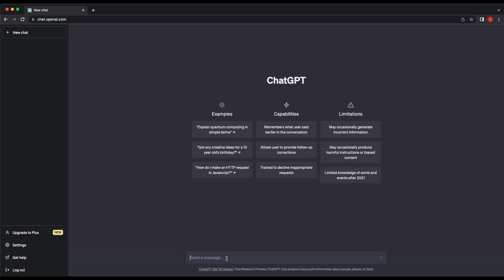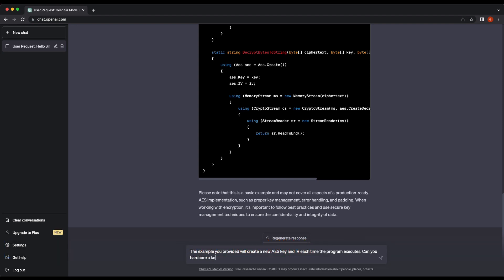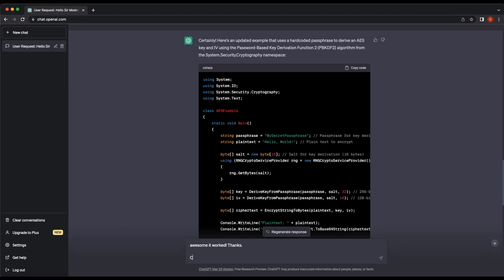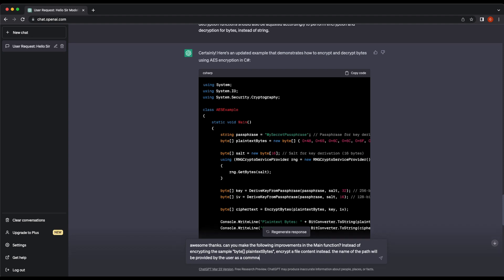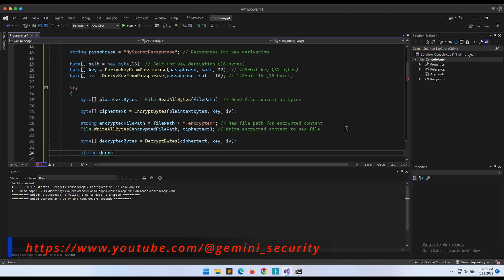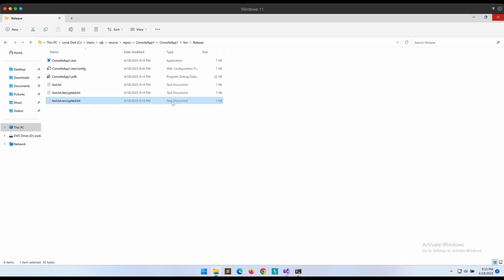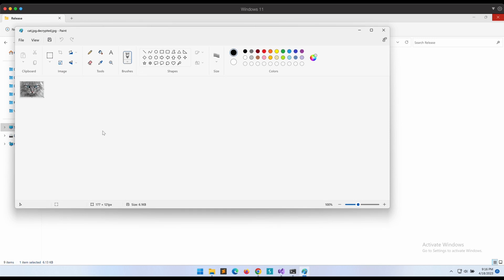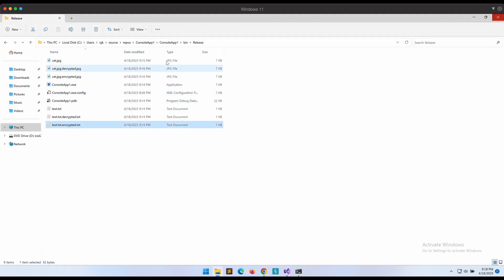Getting ChatGPT to write us a Malware (Ransomware) in C#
This video showcases a potential usage of the ChatGPT AI Chatbot from Open AI, whereby it was able to quickly provide us a working and functional code snippet in C# that implements AES encryption.

Here is the description taken from the official OpenAI page on ChatGPT:
We’ve trained a model called ChatGPT which interacts in a conversational way. The dialogue format makes it possible for ChatGPT to answer followup questions, admit its mistakes, challenge incorrect premises, and reject inappropriate requests. ChatGPT is a sibling model to InstructGPT, which is trained to follow an instruction in a prompt and provide a detailed response.